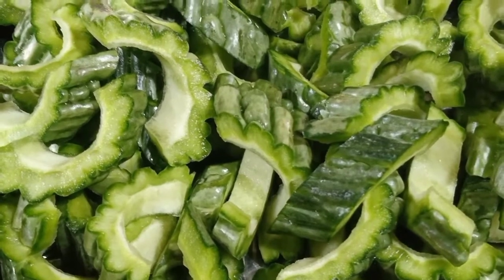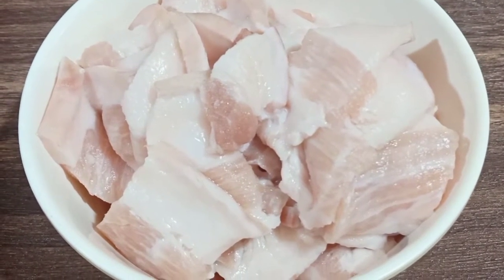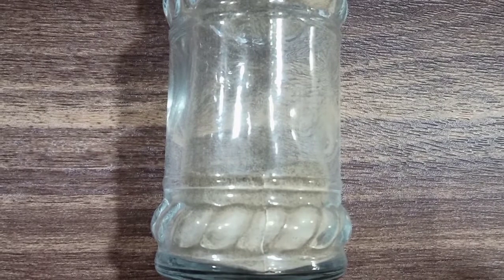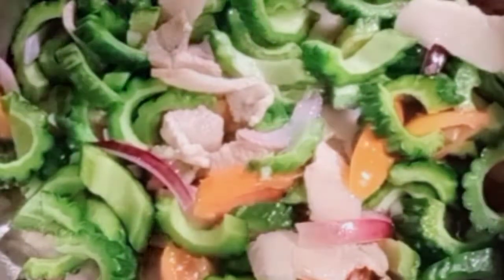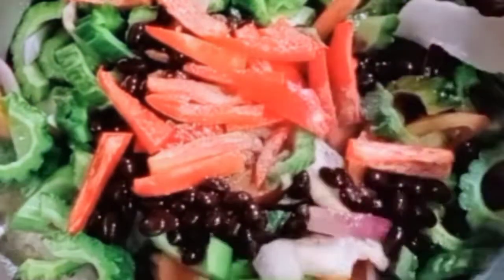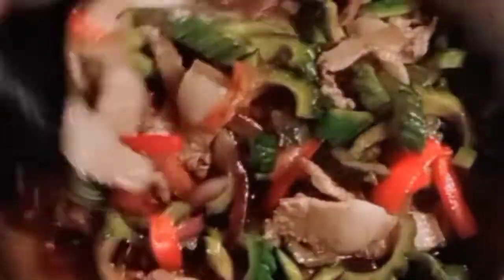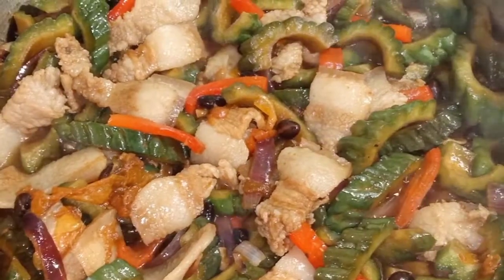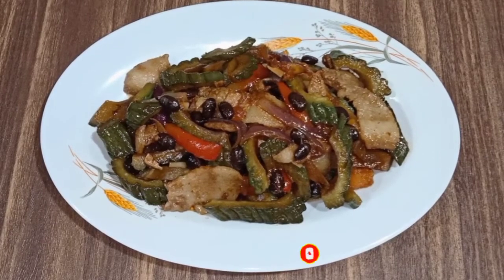Stir Fry Bitter Gourd With Pork & Salted Black Beans, Yum!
Hey🙋Mga Palangga!

Welcome🐶

Kumakain ba kayo ng Ampalaya or Bitter Gourd Guys, o kaya di nyo pa ba nasubukan ganitong pagluto, kung hindi try nyo na rin ang sarap at healthy pa😋

Happy Cooking🎶

🦋Spread Love & Joy🦋
🍀Tisa Ty🍀